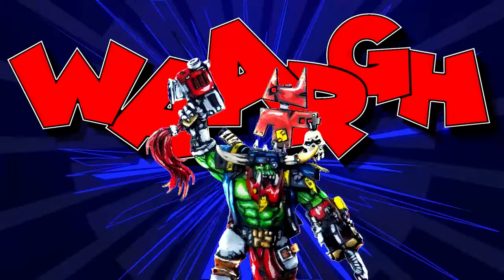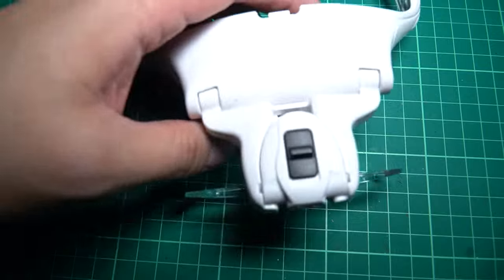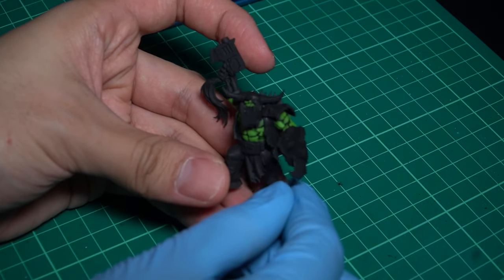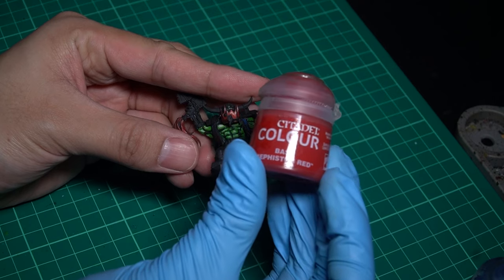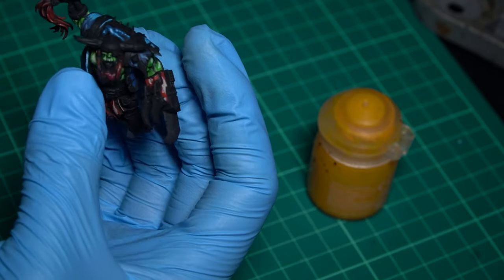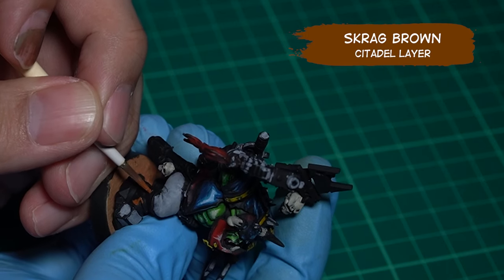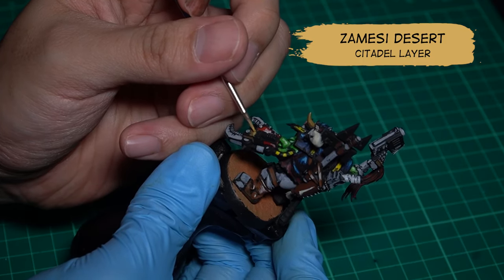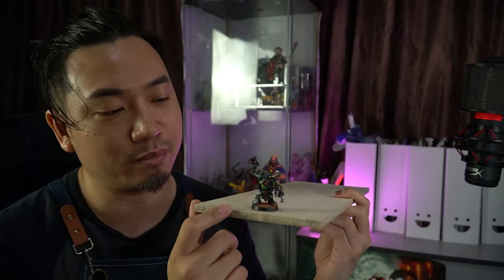Paint a Jaw-Dropping Cel Shaded Style for Warhammer!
In this tutorial, I'll teach you how to create a jaw-dropping cel shaded style for Warhammer using a few simple tools. With this style, your models will look like they're straight out of a comic!

This tutorial is perfect for anyone who wants to learn how to create amazing cel shaded styles for their Warhammer models. If you love  to challenge yourself in painting comics on your miniature, this style is perfect for you! Watch the tutorial and let us show you how to create this style!

Video credit
Epic Duck Studio

Comics from Udon Comics